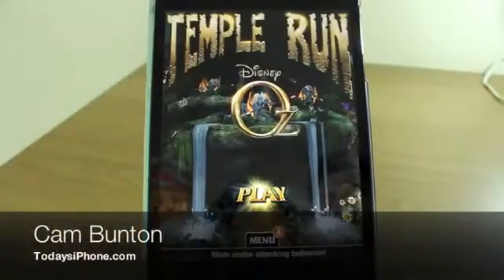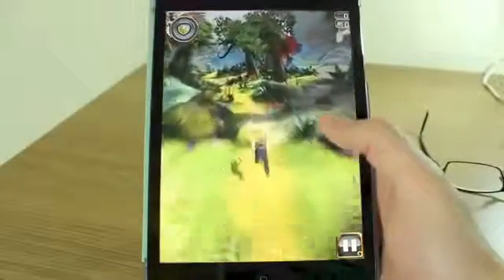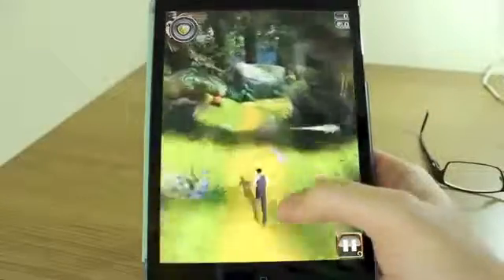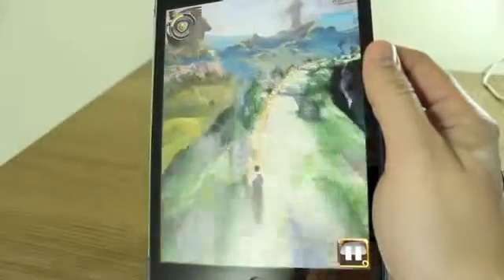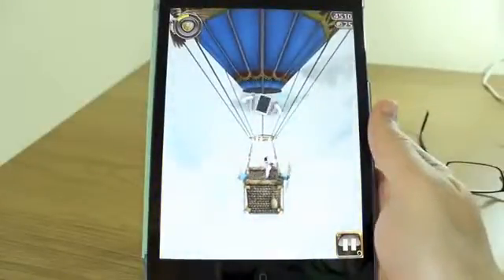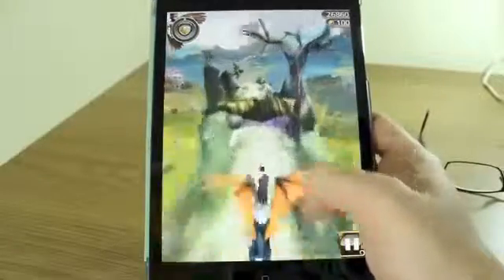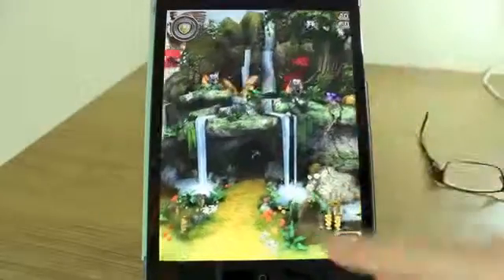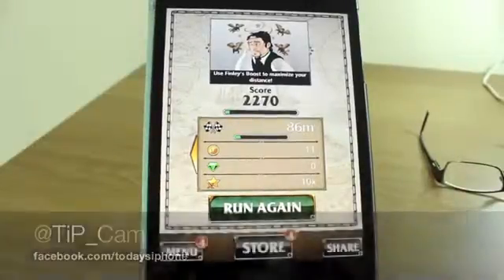Temple Run Oz First Play834